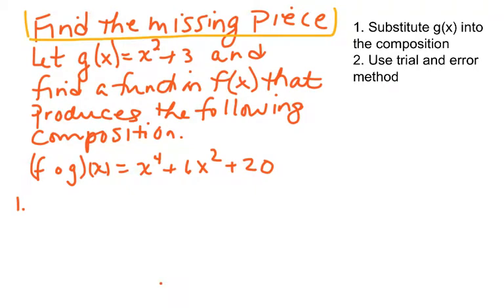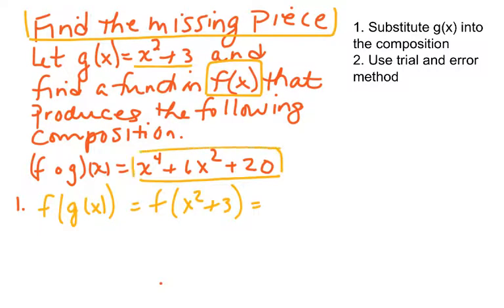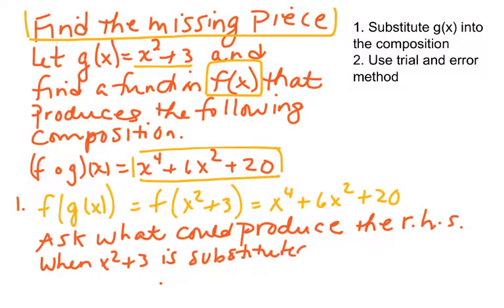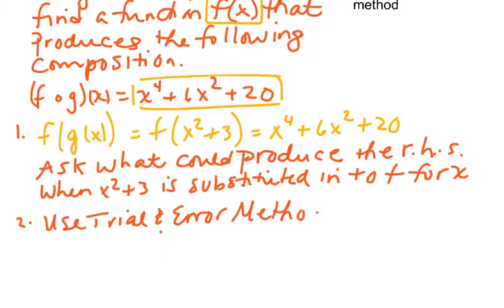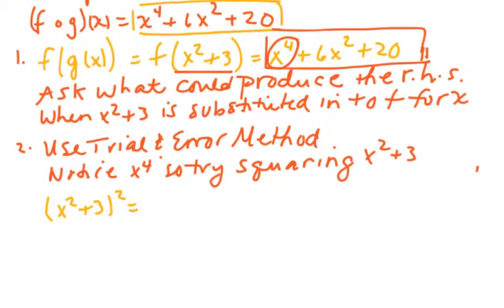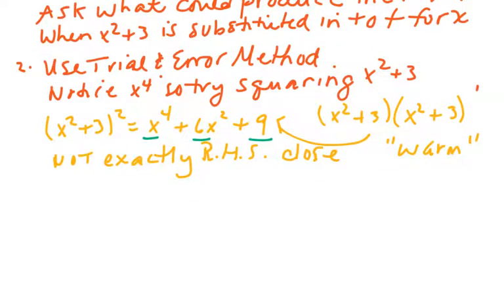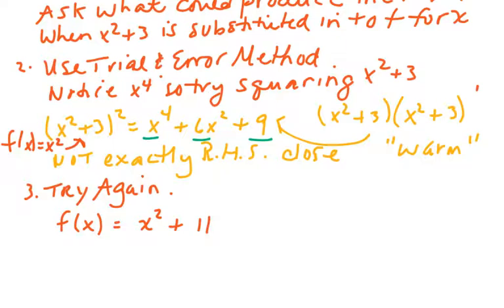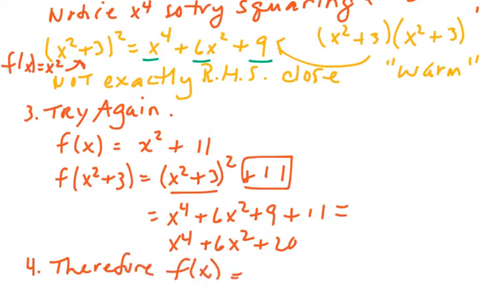Backward composition. Find the missing function